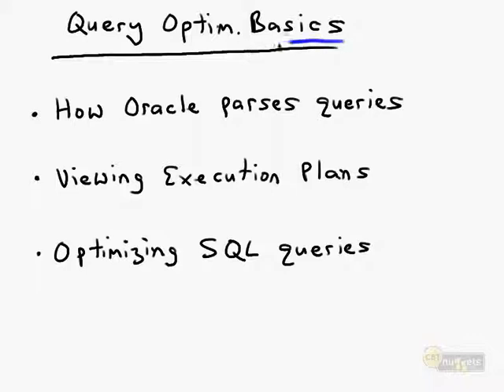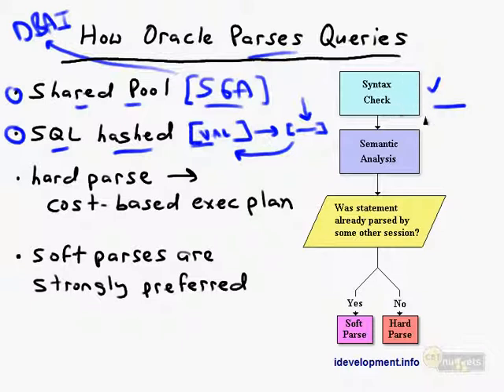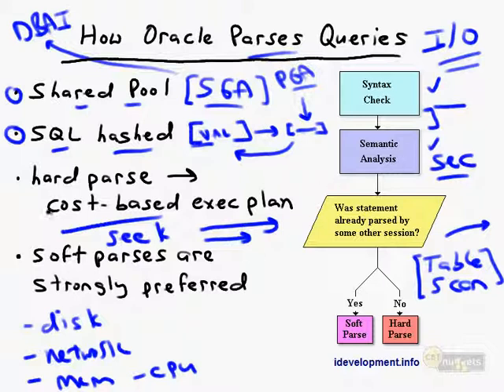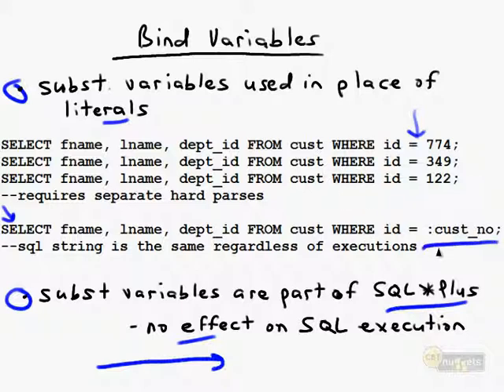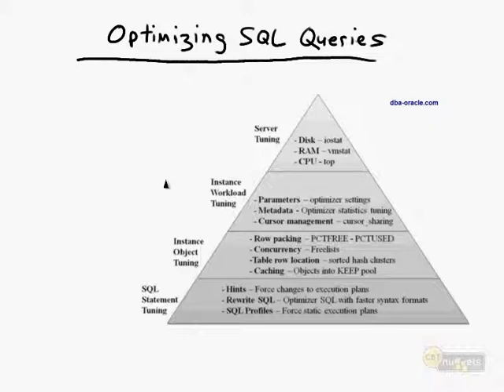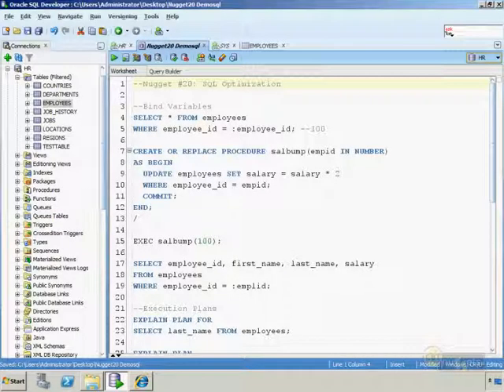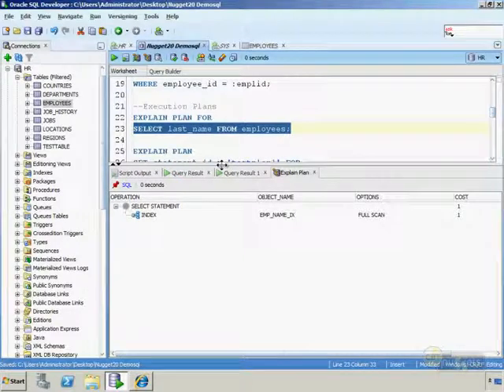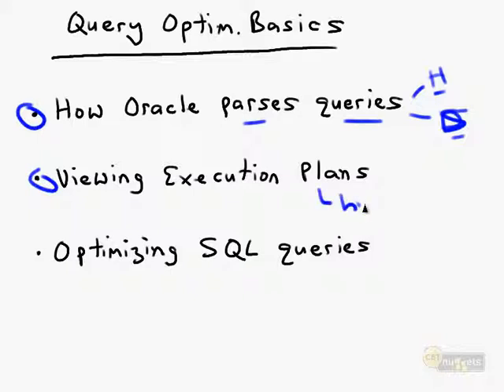How to Learn Oracle Step by Step: 7